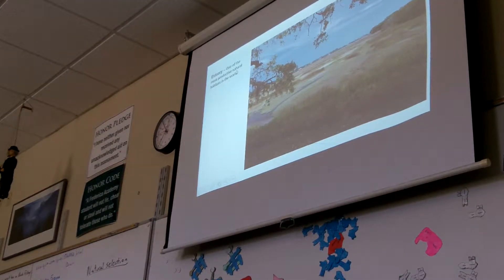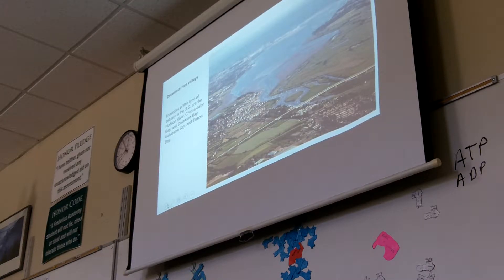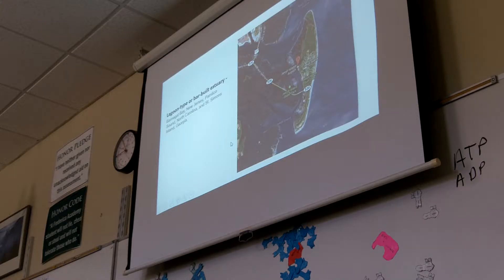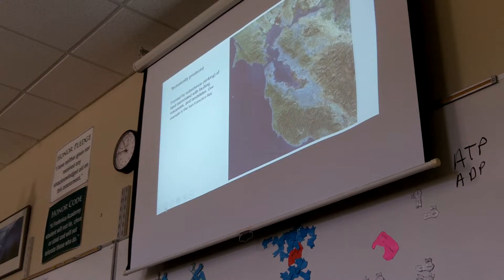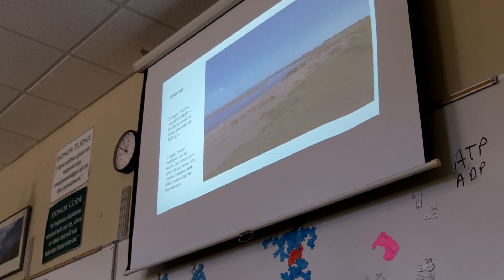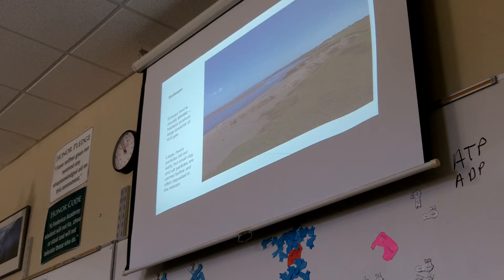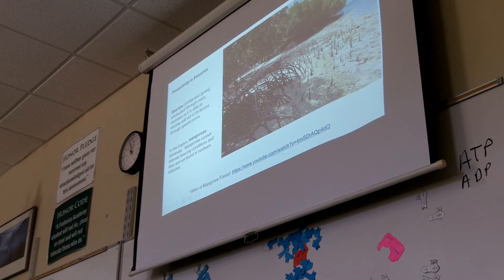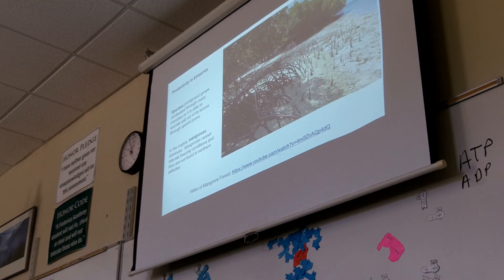Mr Willis' Awesome Marine Biology Book Chapter 35 Estuaries